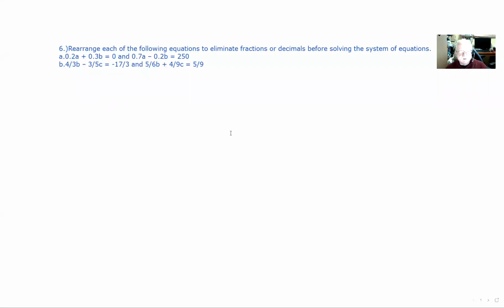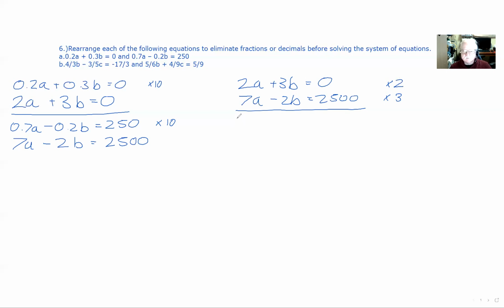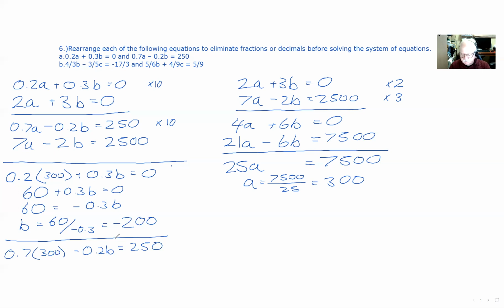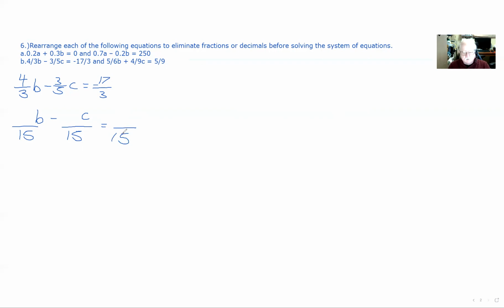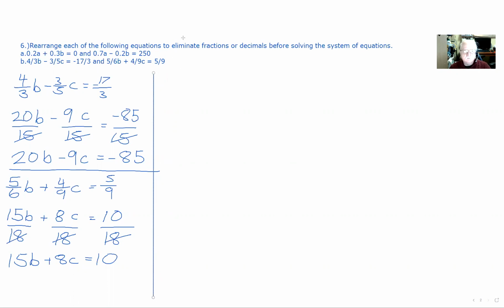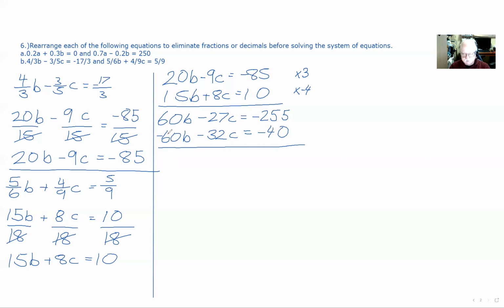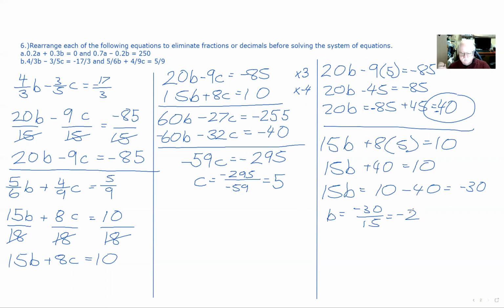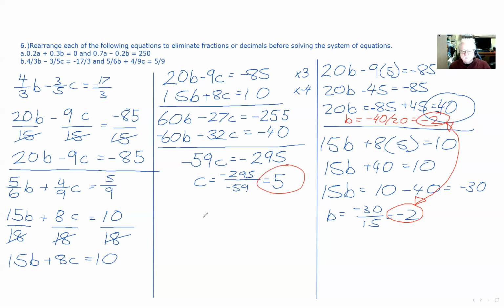Chapter 4 Agenda Question 6